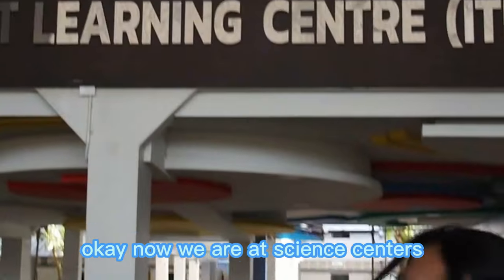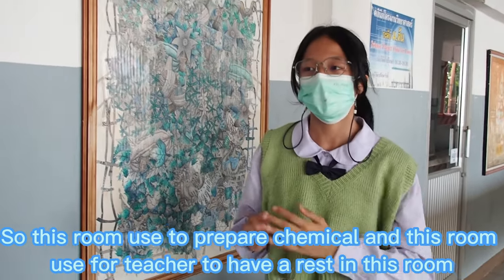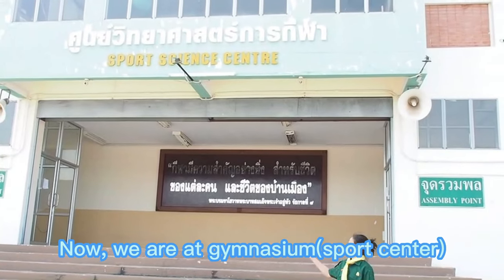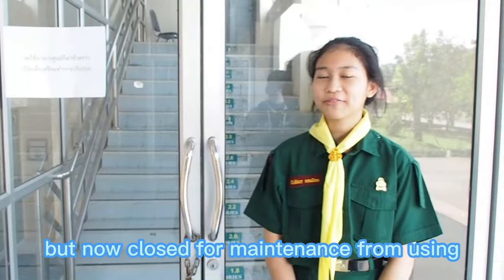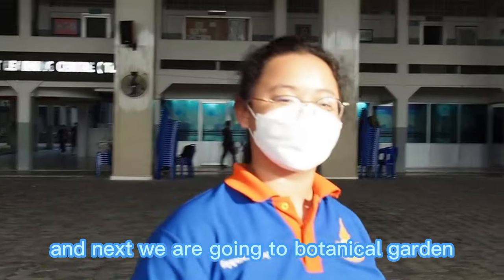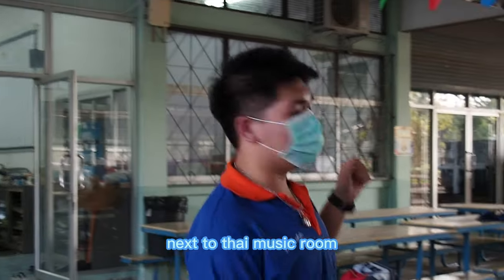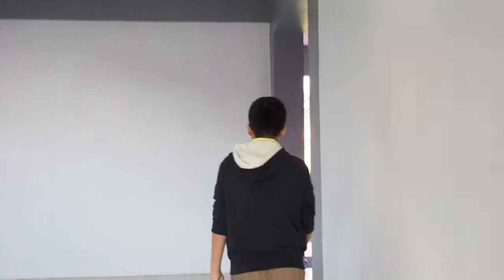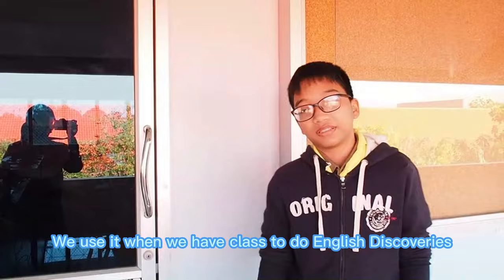PCSHS CHON TOUR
PCSHS CHON TOUR video